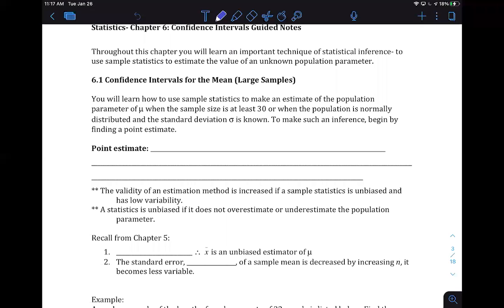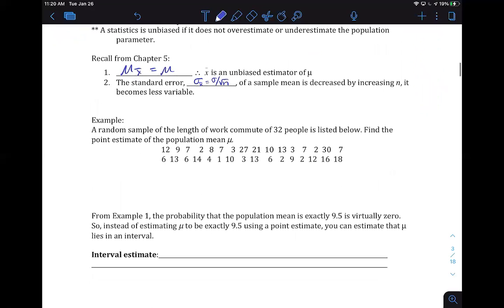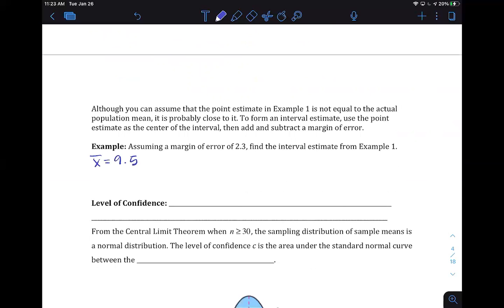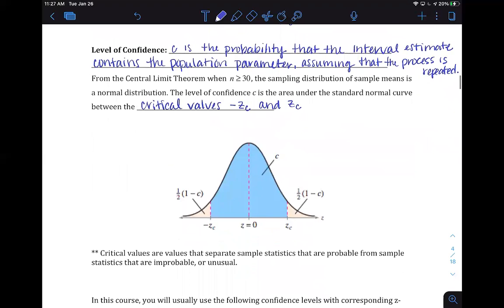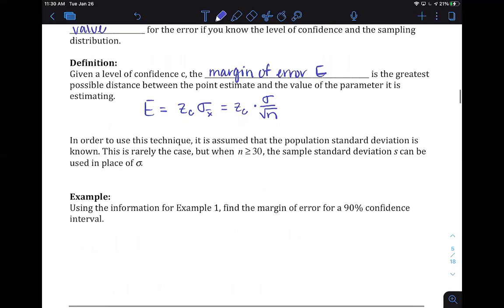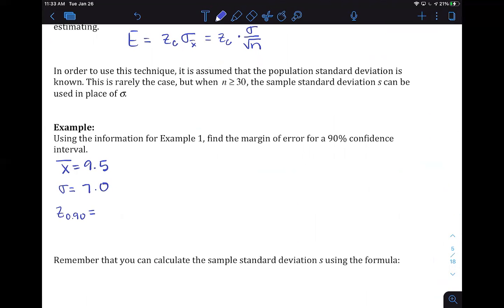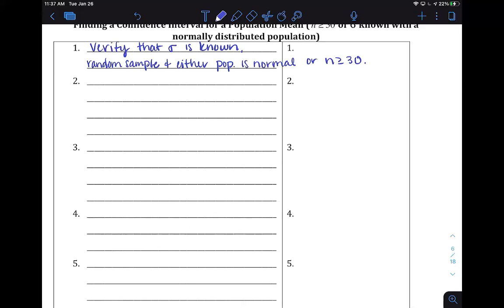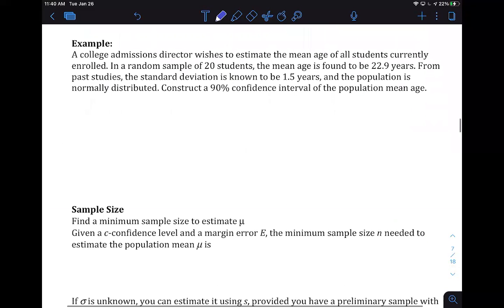Statistics 6.1 Confidence Intervals, Part 1 (In-Class Examples)